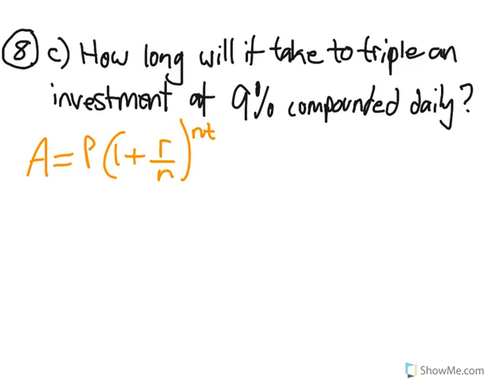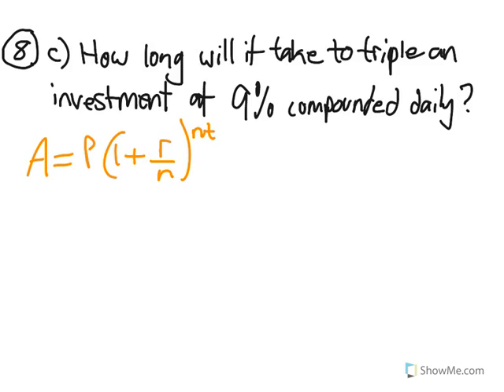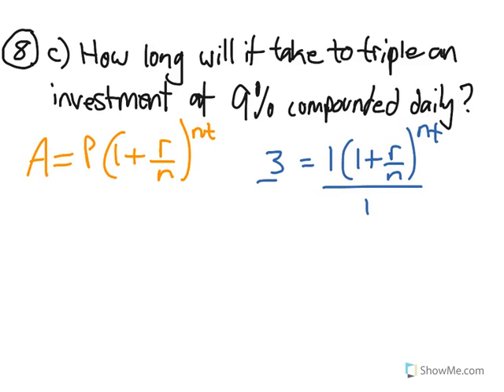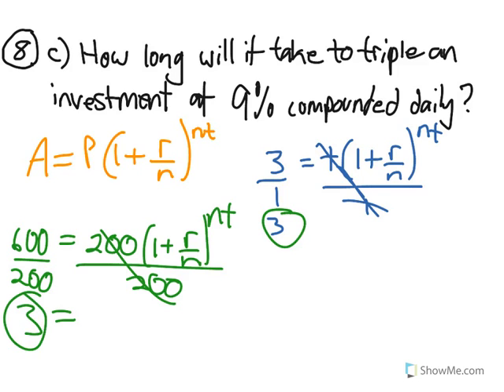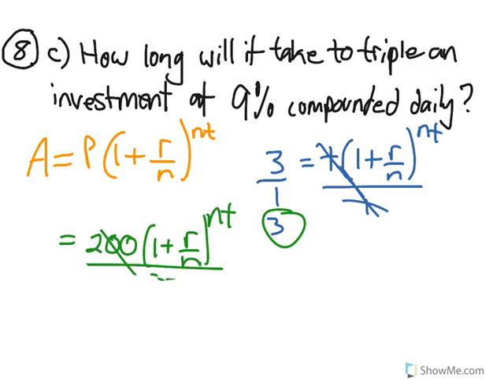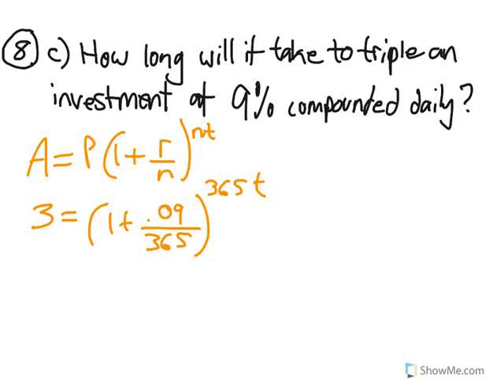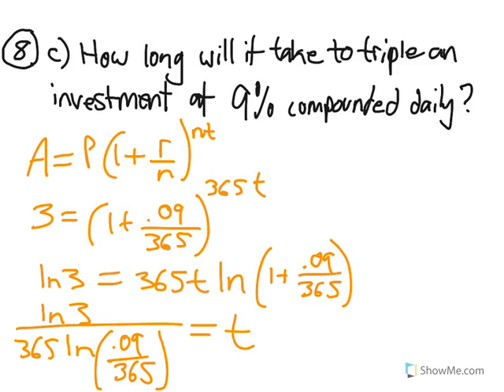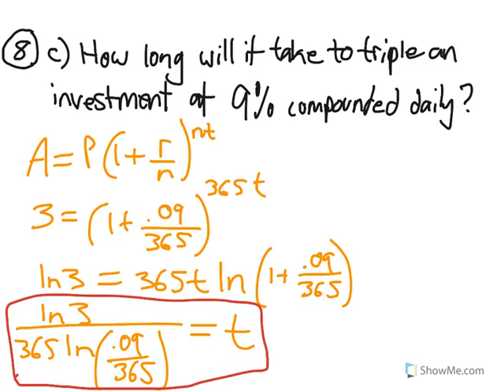Log & Exponential Test 8c (IB1)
Solution to 8c of IB1 practice test for logs & exponential functions.